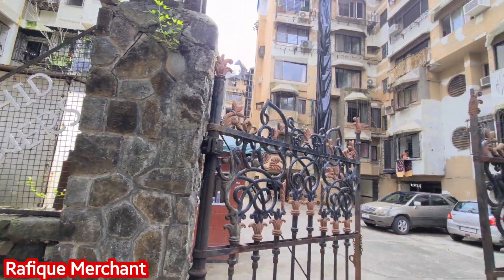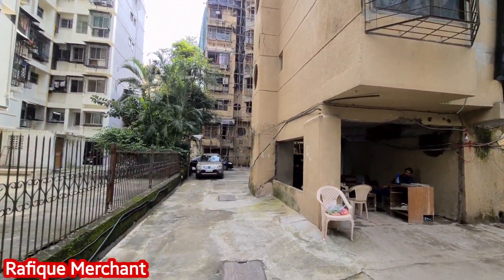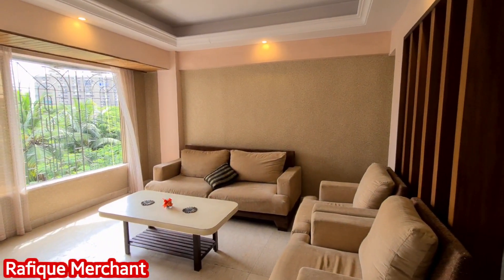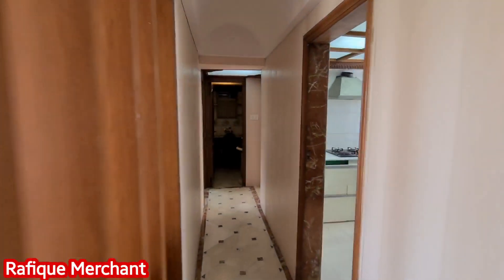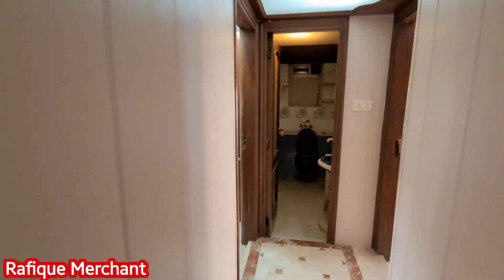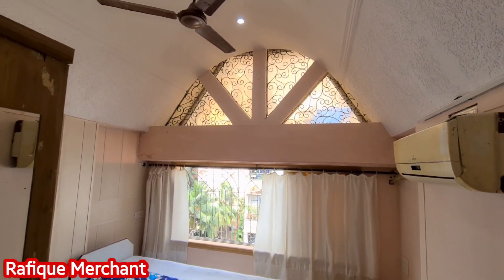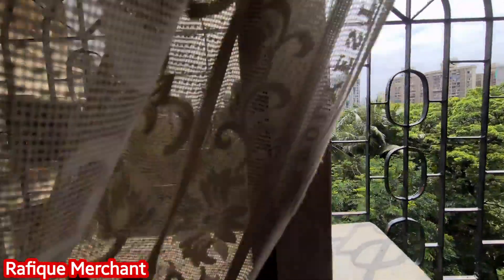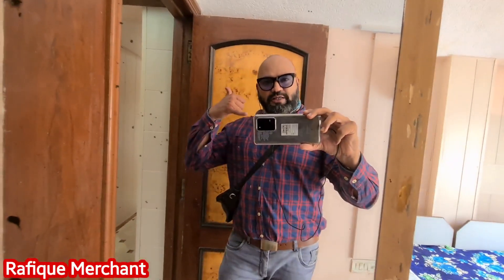SOLD !!! 2.10 CRORE Now!! ORCHID TOWERS, YAMUNA NAGAR, OSHIWARA, ANDHERI WEST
SOLD ALREADY, NOT AVAILABLE ANYMORE!

APPROX 840 SQFT BUILT UP. 2BHK RENT 55K

OR

IT WAS 2.40 CRORE, NOW 2.10 CRORE ONLY...